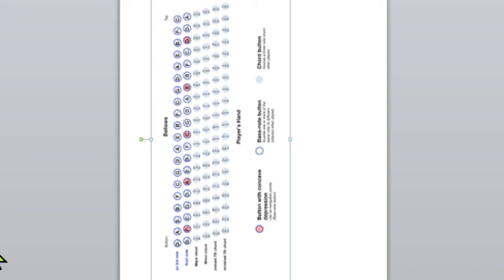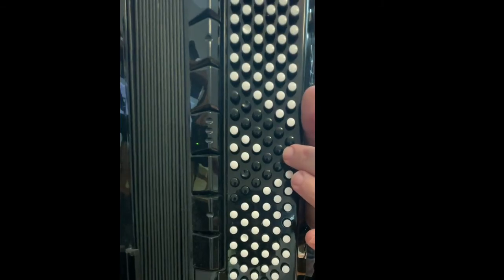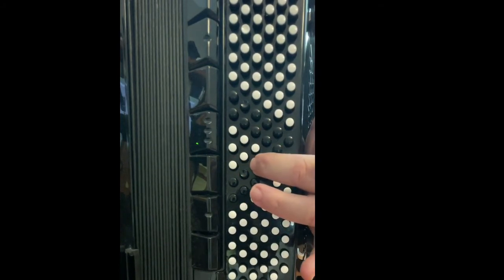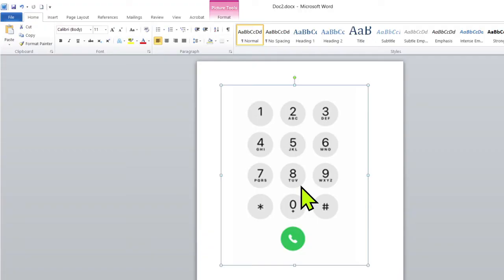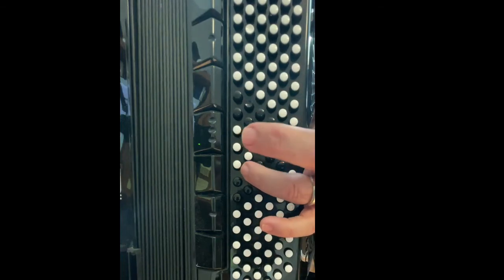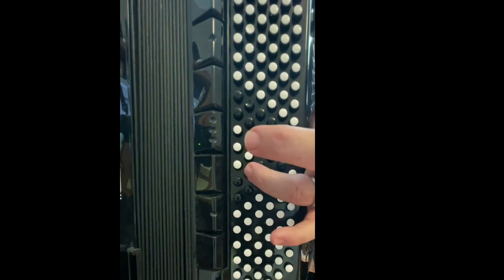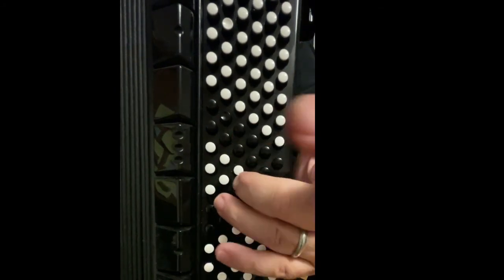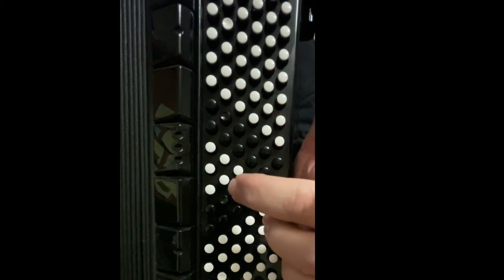Accordion Bass. Simple as making a phone call.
A simple overview of the accordion (Stradella) bass button layout including a comparison to a phone keypad. You'll learn correct finger positioning in playing a scale in any key on the accordion bass.